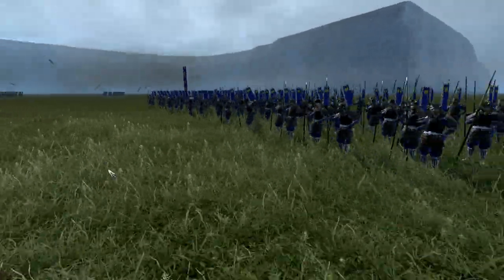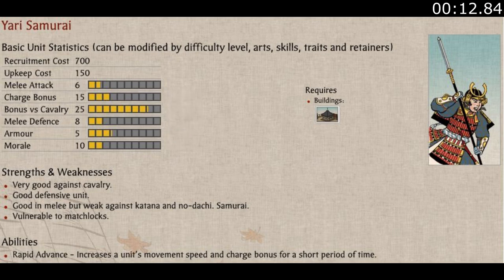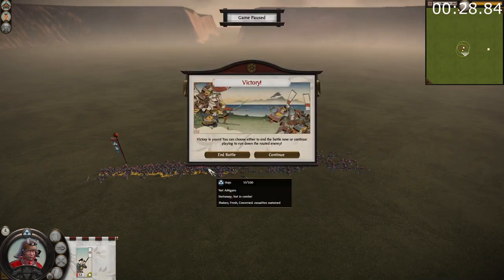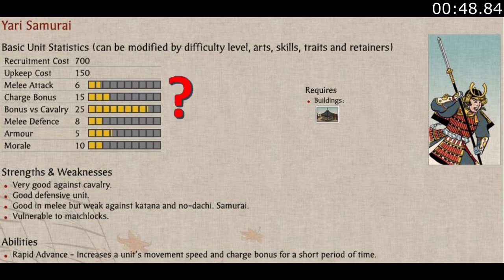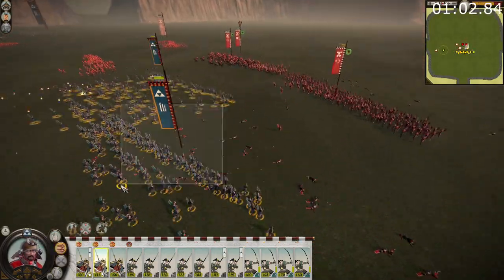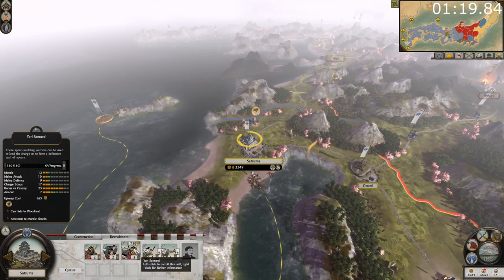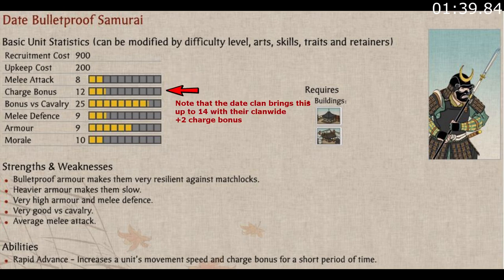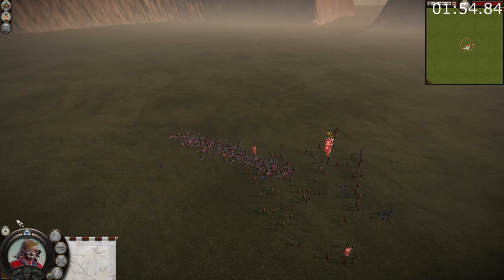How To Use Yari Samurai - A Quick Unit Guide - Total War: Shogun 2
In this guide we'll take a look at a confusing unit: the Yari Samurai from Total War: Shogun 2. The premise is that the guide about the Yari Samurai unit will be no more than two minutes long, so you'll be able to brush up your knowledge or learn something new, while you probably should be doing something else.

This quick guide is for newcomers and returning players alike. If you like the video, be sure to leave a like, subscribe and ring the notification bell to be notified when I release new videos that will help you master Total War: Shogun 2!

Oh, and be sure to tell your friends and that weird person you met 2 weeks ago about these videos. Discord server has been created as promised!